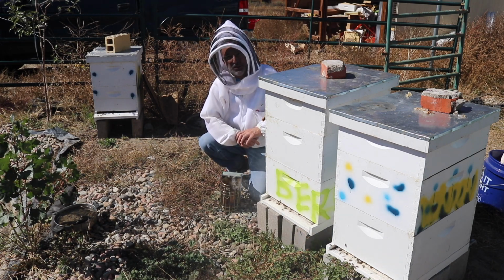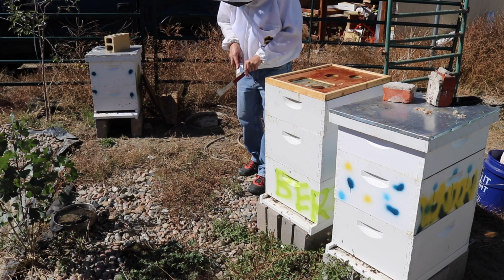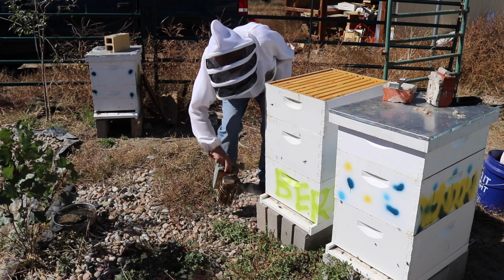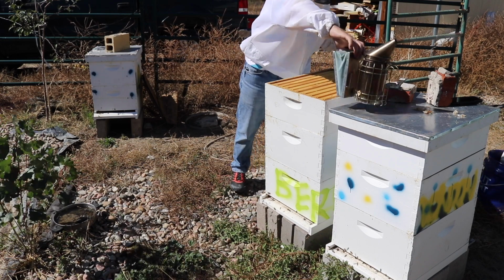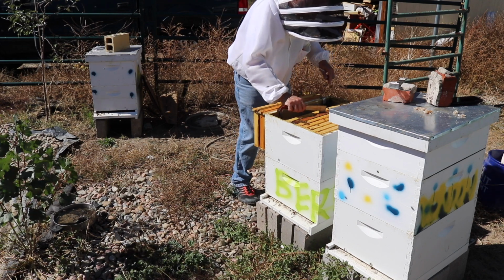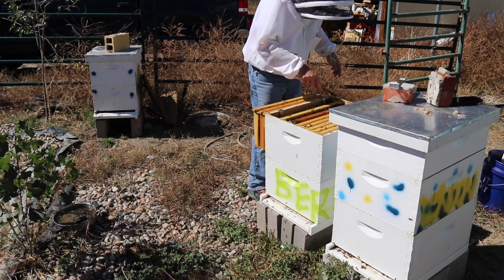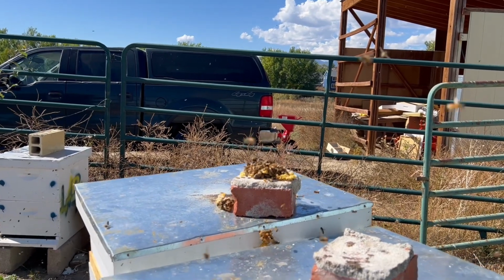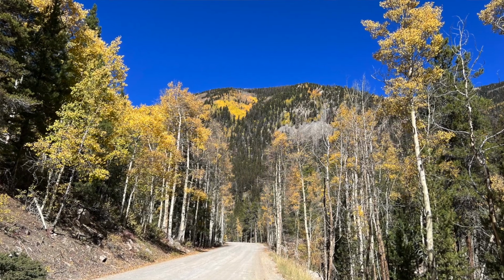I dropped a frame of bees! Hive Inspection in October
Hive inspection two weeks after Formic Pro treatment. Beginner beekeeper in Colorado!